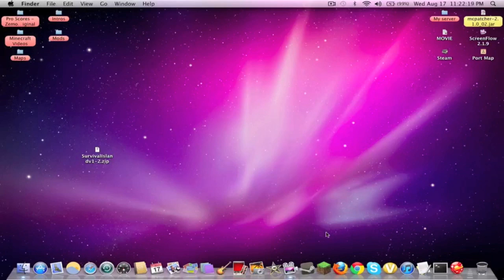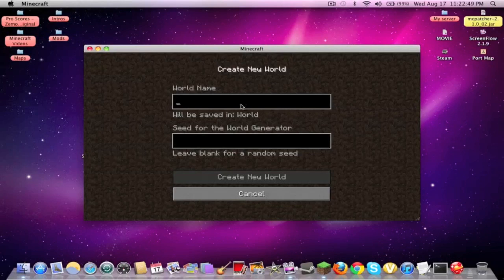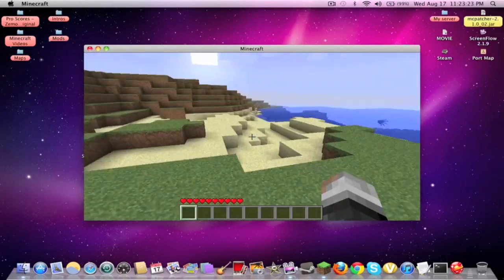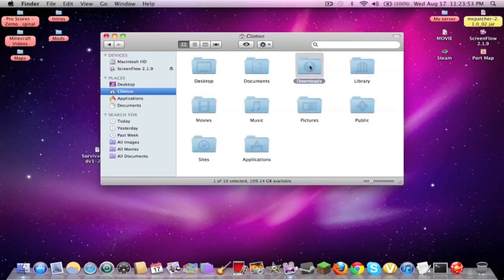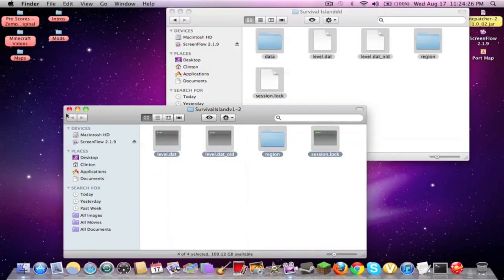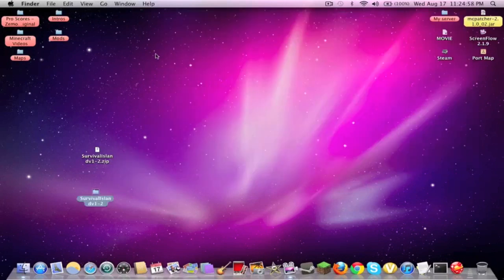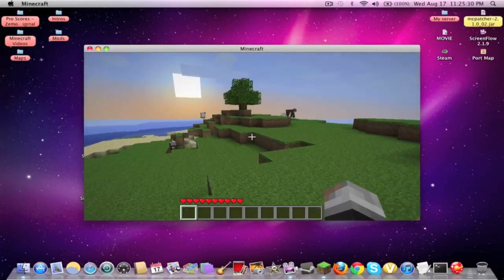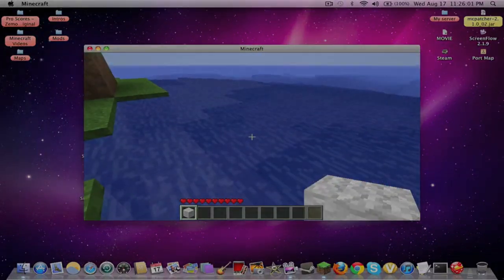Minecraft - PC/MAC v1.2 Survival Island - Easiest Map Install Ever! tut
I show you the correct way to install survival island v1.2 on the mac.